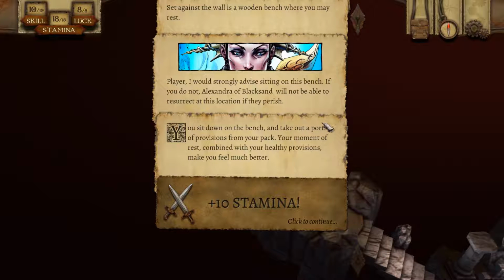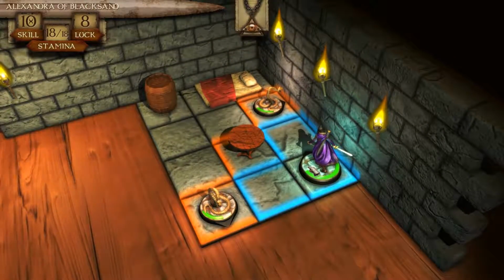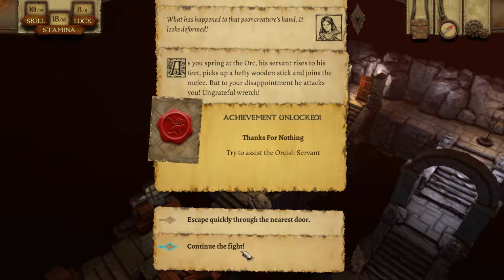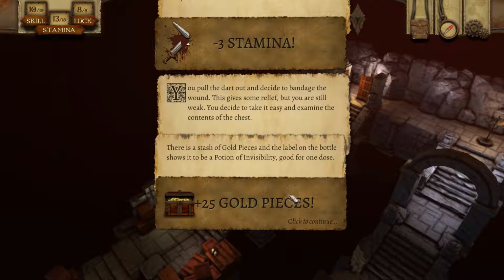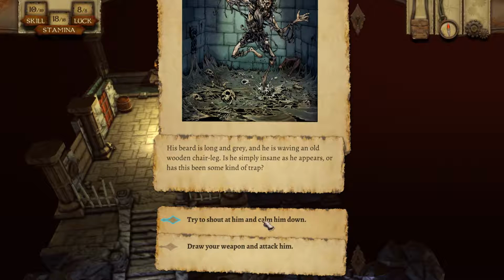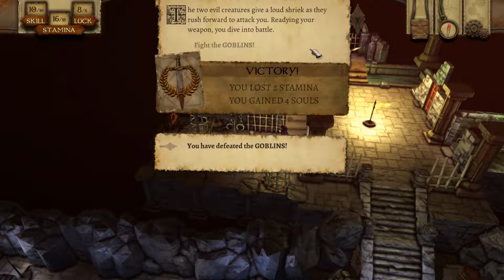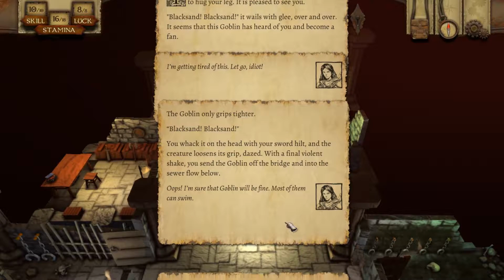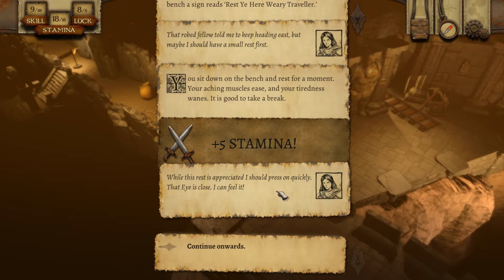The Warlock of Firetop Mountain: Alexandra of Blacksand #2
A recreation of one of the Fighting Fantasy books from the 1980s, The Warlock of Firetop Mountain is a choose your own adventure, mixed with light RPG elements, and a turn based strategy combat system.